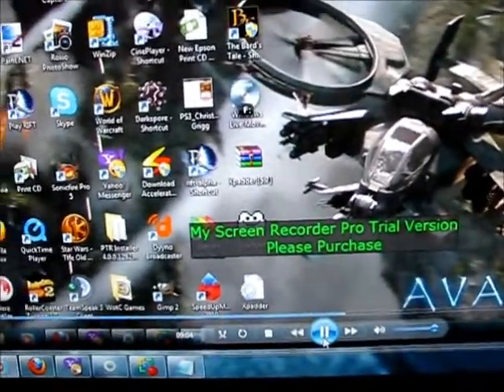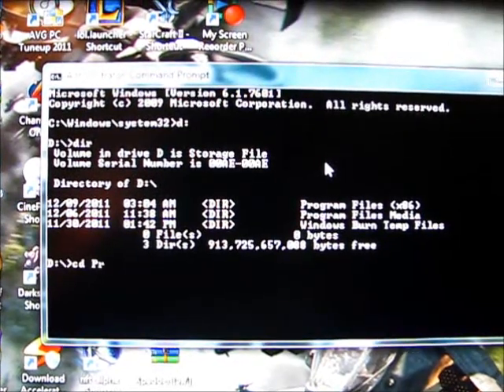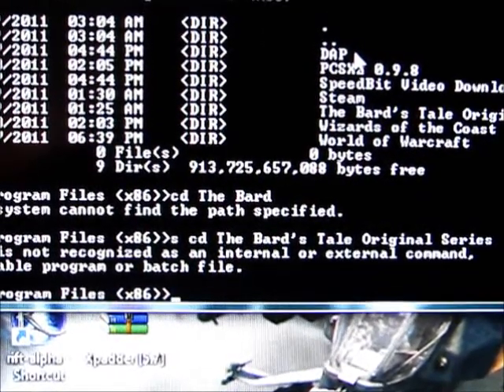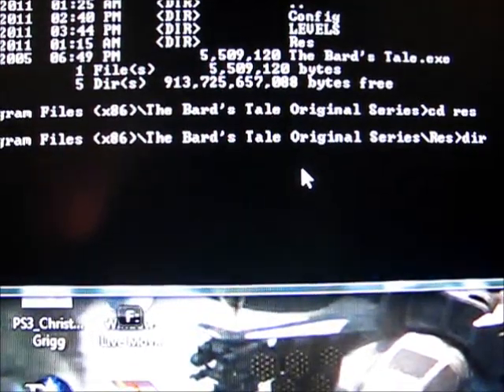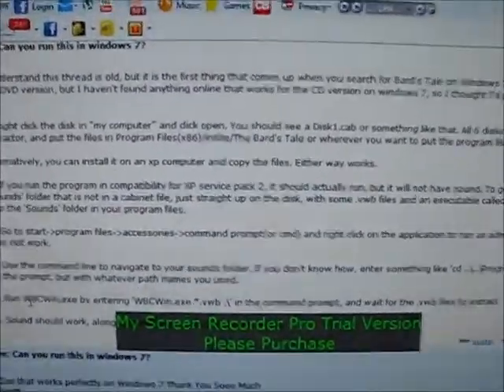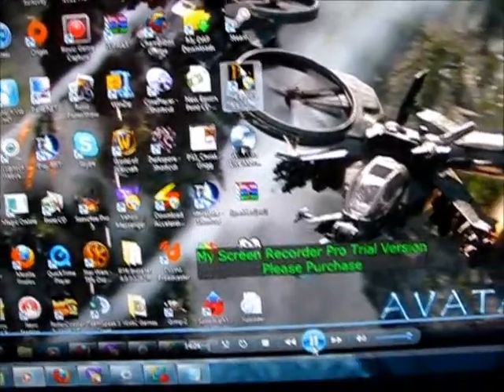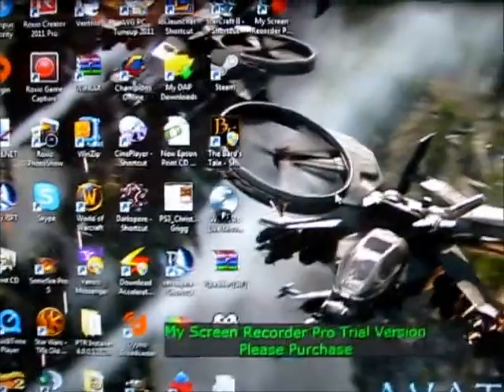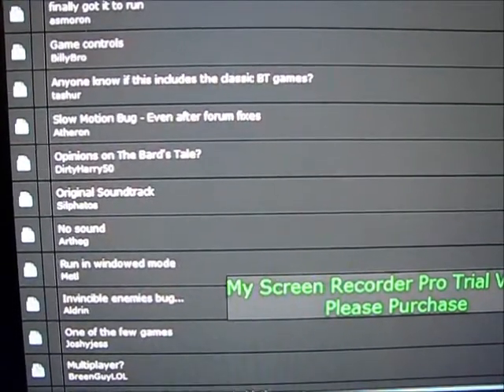The Bard's Tale How to Install on Windows 7 pt2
This is part 2 of How to install The Bard's Tale on Windows 7